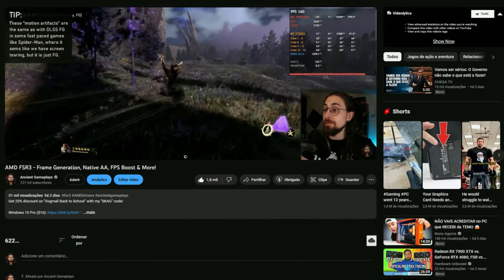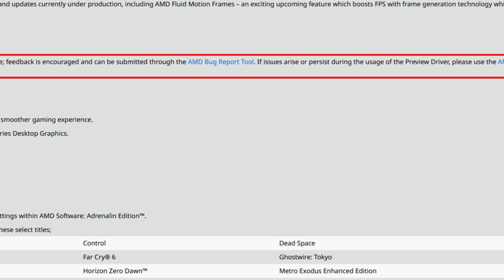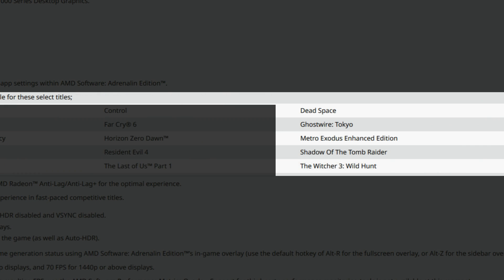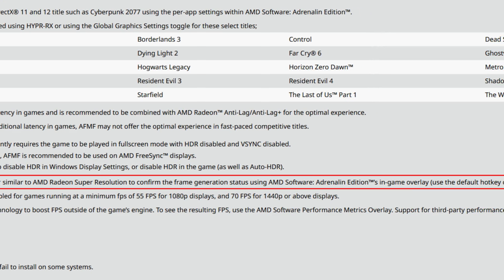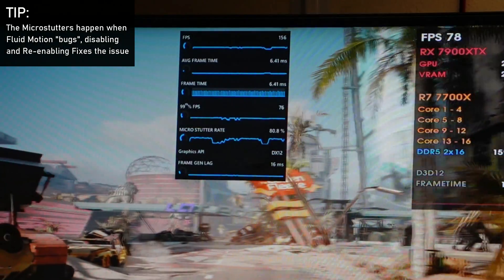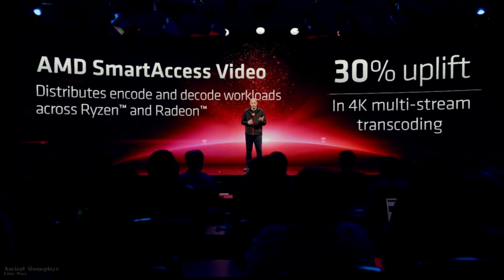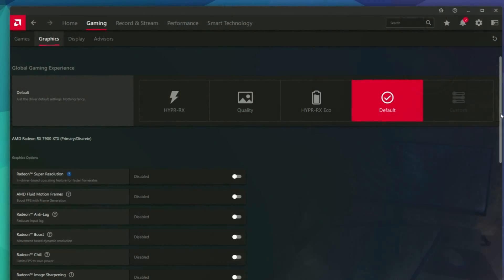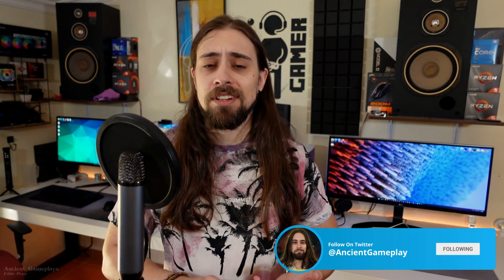AMD Adrenalin Fluid Motion Preview Drivers | FSR3 Frame Generation inside the Drivers!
Today,  I am doing a video about showing the new AMD Adrenalin Fluid Motion Preview Drivers. As always, leave your experience in the comment section as it may help others.

00:00 - Intro & IMPORTANT Information
02:24 - Release Notes - Highlights
09:25 - Release Notes - Fixed & Known Issues
10:30 - My Experience with these drivers (New Things)
15:49 - Conclusion

16:16 - Cyberpunk 2077 - Fluid Motion OFF vs ON (Unlocked)
17:01 - Cyberpunk 2077 - Fluid Motion OFF vs ON (Locked)
17:46 - Resident Evil 4 - Fluid Motion OFF vs ON (Unlocked)
18:31 - Resident Evil 4 - Fluid Motion OFF vs ON (Locked)

19:18 - Channel Members
19:39 - More Videos